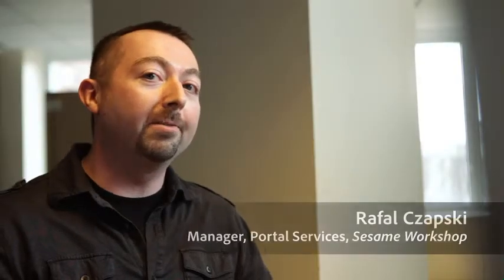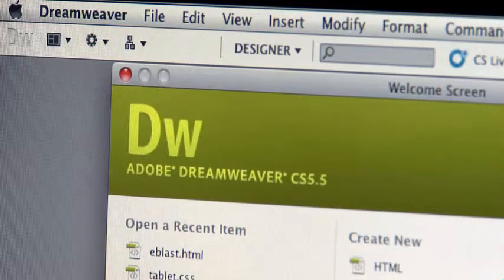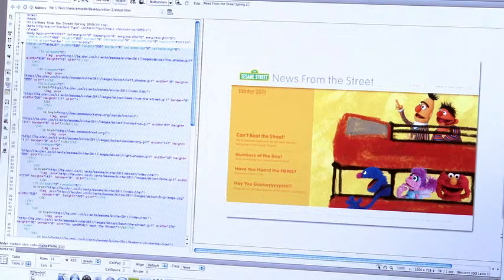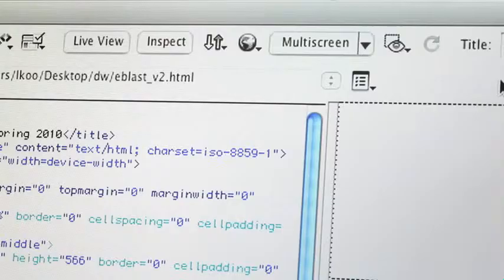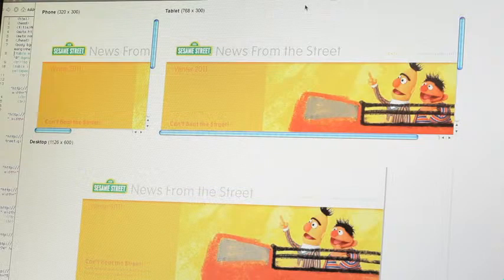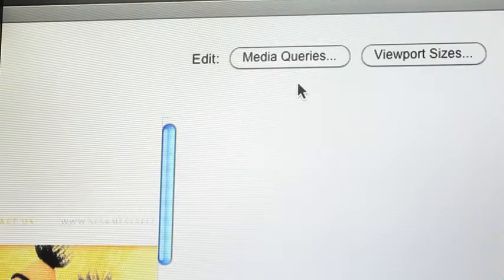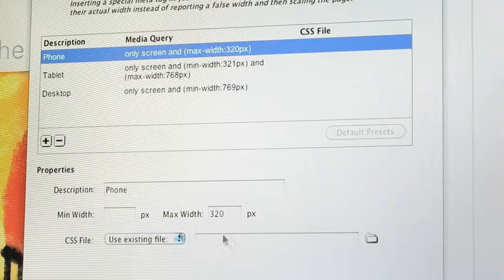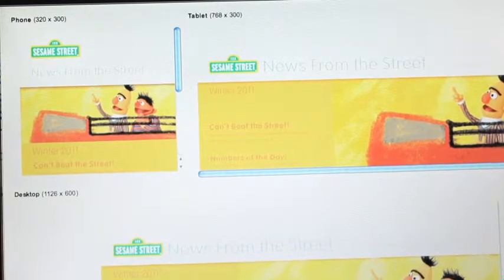Dreamweaver - multiscreen preview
Design for smartphones, tablets, and personal computers with the Multiscreen Preview panel. With media query support, developers can style and visualize rendering for a range of devices in a single panel.